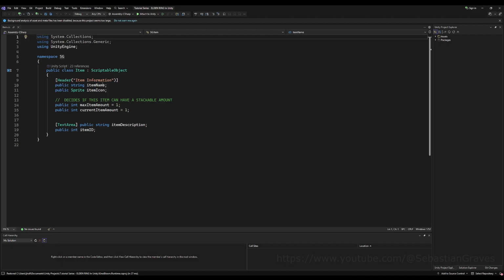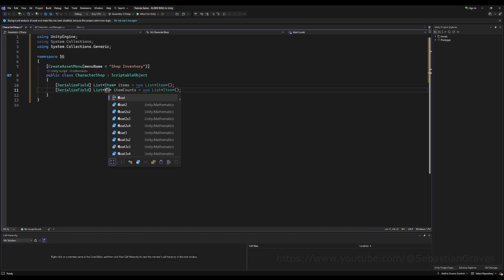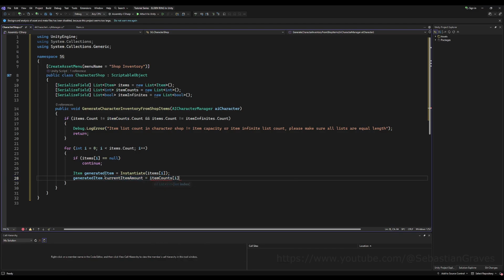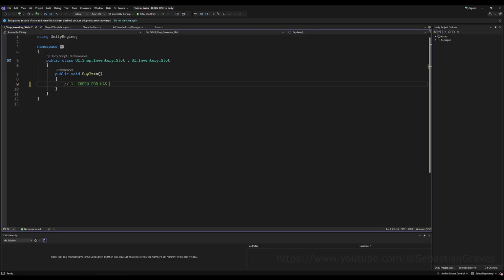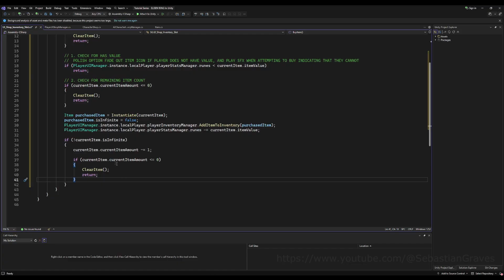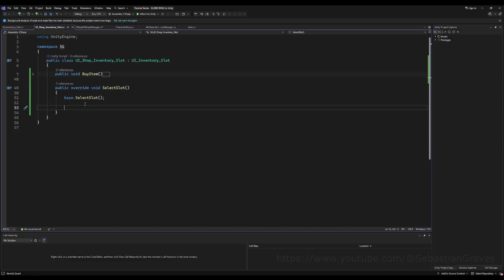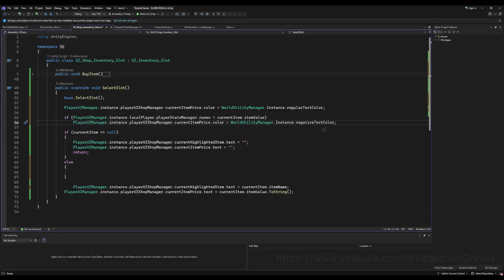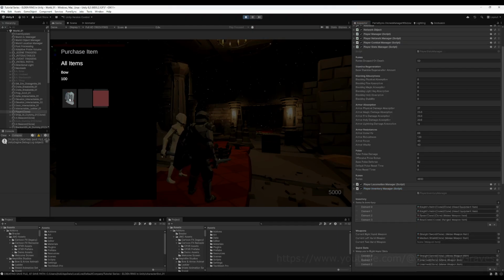Create ELDEN RING in Unity ► EP. 165 Shops (Pt. 3)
In this video we create logic to purchase items from a character shop, as well as functionality to create shop items with infinite quantities.